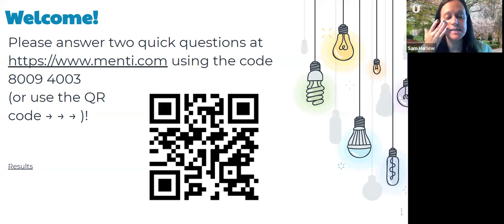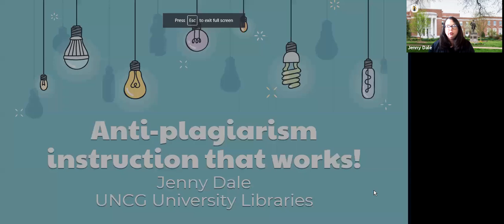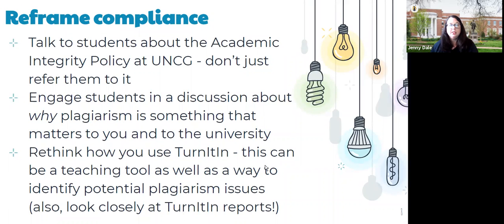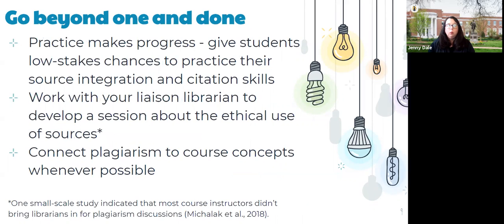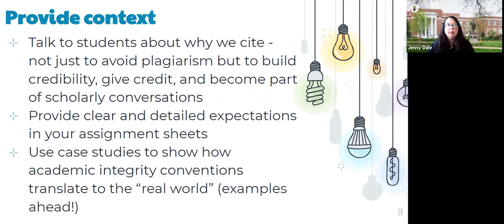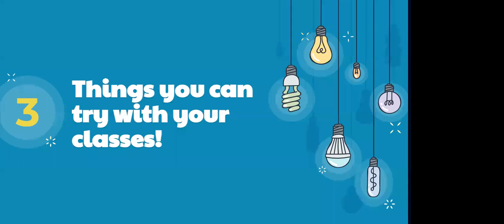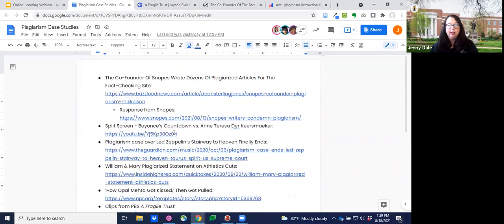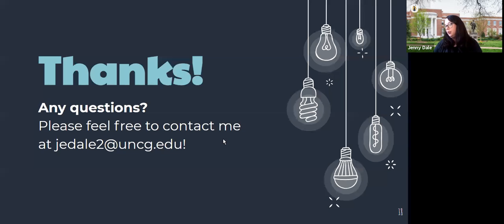Online Learning & Innovation Webinar: Anti-plagiarism Instruction that Works